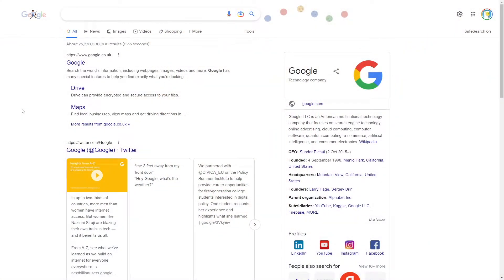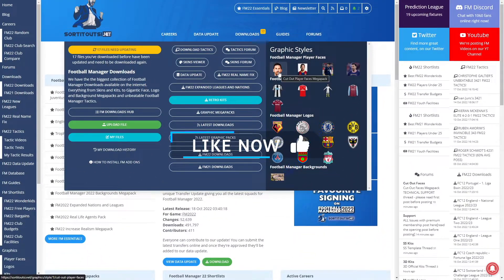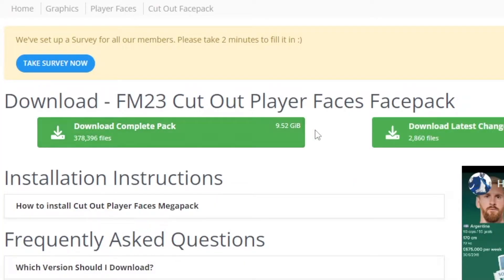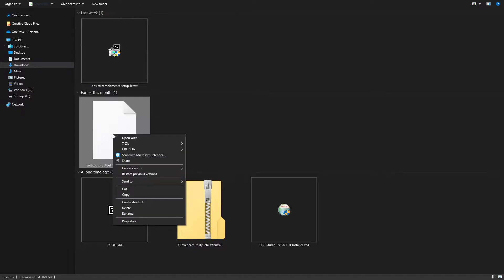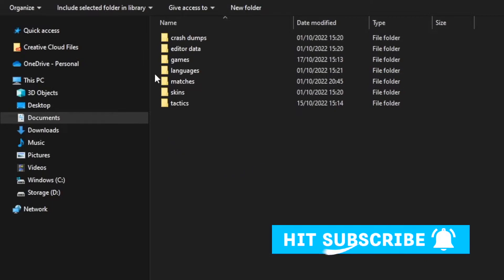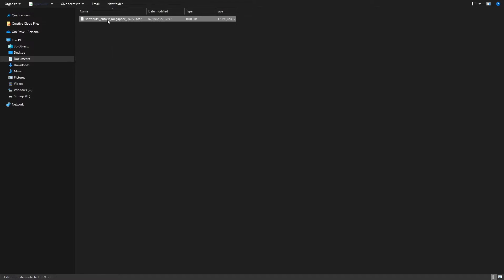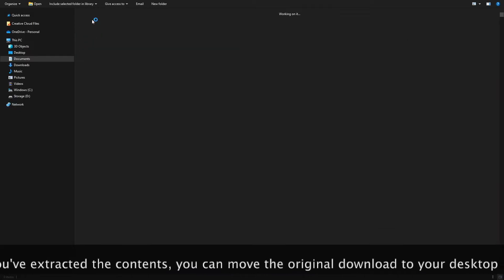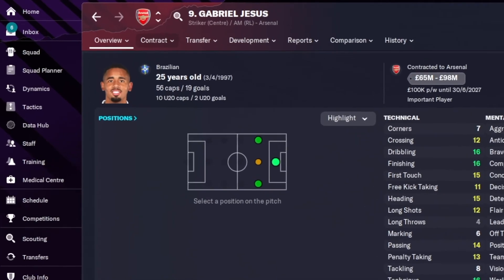How To Install Facepacks in Football Manager 2023 | How to get real player faces into FM23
In this FM23 video, FM Llama gives us a step-by-step guide on how to install face packs into Football Manager 2023. Regardless of your level of confidence, with this guide you should have player faces in your Football Manager 23 save in no time!

🎥 Our creators will be familiar faces from across the FM community, each bringing you the inside track on FM 23. 😎Connect with the FM Llama below
FM23 Graphics and Addons
✅ Tactics
✅ Save ideas
✅ Tips & Tricks
✅ Wonderkids & Hidden gems
✅ Training guides
✅ Experiments

CHAPTERS
00:00 Intro
00:48 Downloading Faces
01:42 Installing Faces
03:18 Outtro